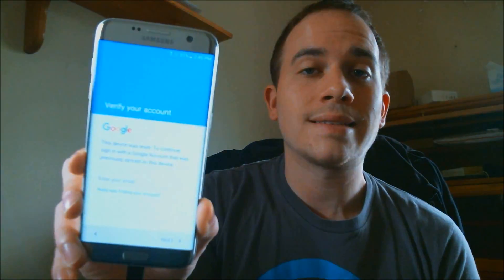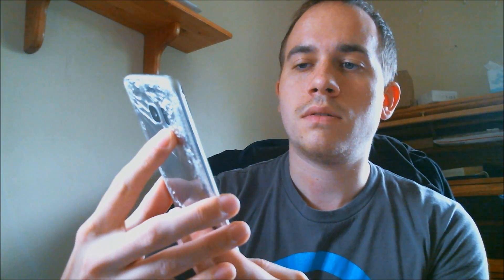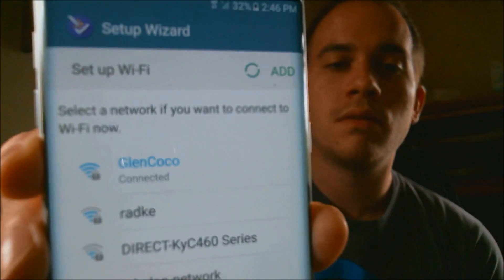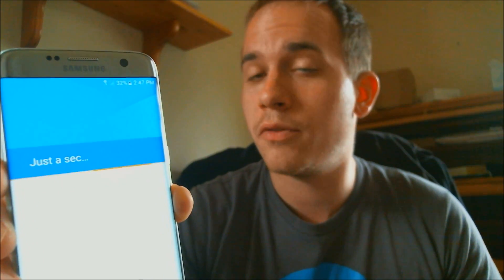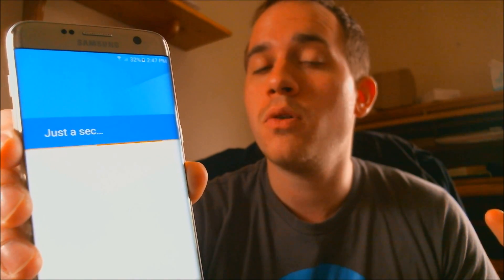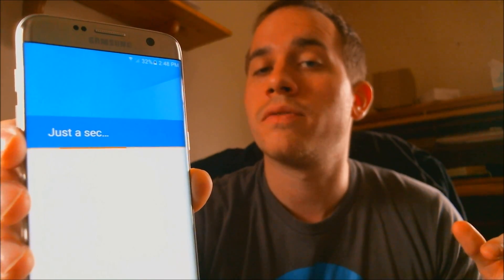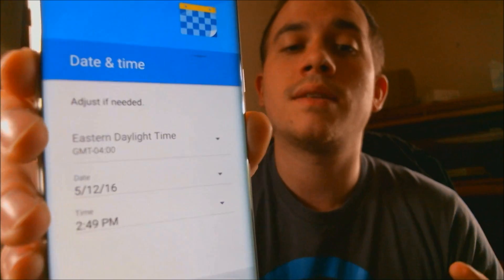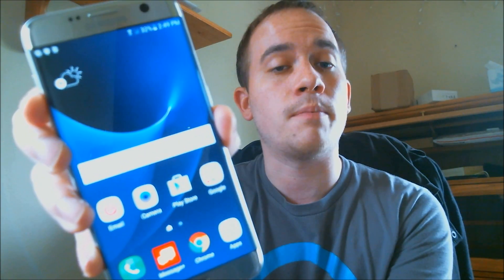Disable Bypass Remove Google Account Lock FRP on Verizon Galaxy S7 and S7 Edge!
Video showing a Google Account Lock successfully being bypassed on a Verizon Wireless Samsung Galaxy S7 (model number SM-G930V). Google includes this security feature with all phones on Android 5.1 and up so that when a device is reset without first removing the Google account, the device is locked to the previous owner's account. This process can be done to the Verizon Galaxy S7 (and S7 Edge SM-G935V) by allowing the user to bypass the screen that asks for the Google account of the previous user.